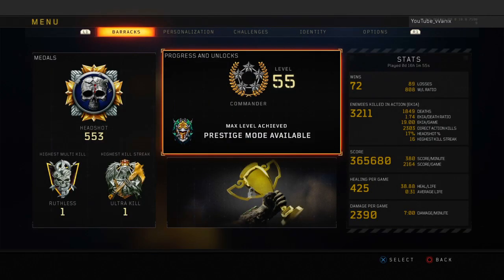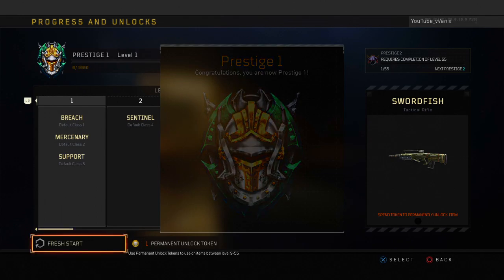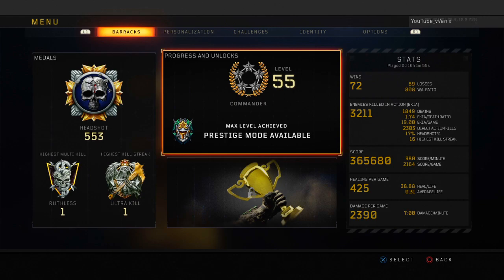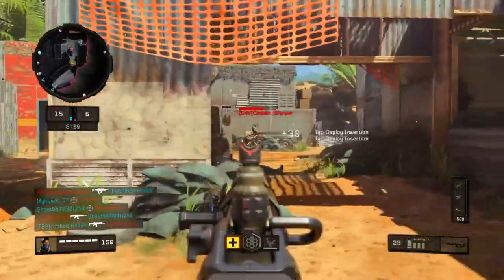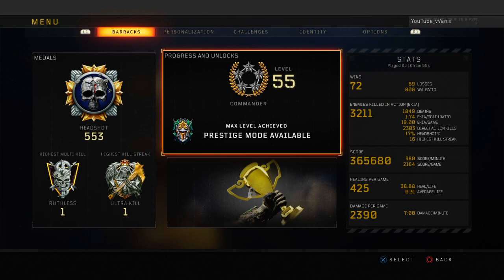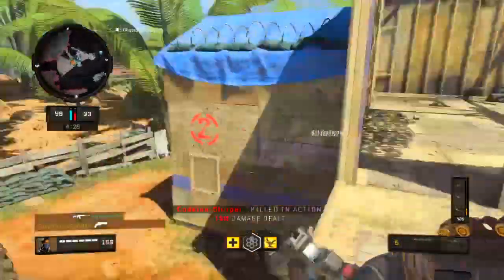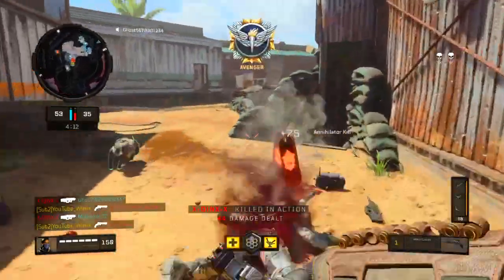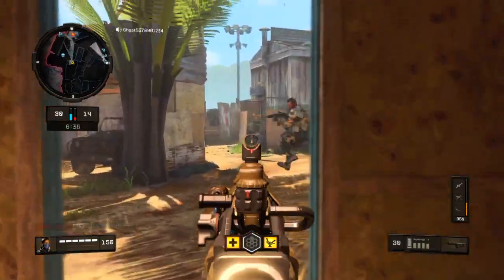Entering Prestige 1 – Black Ops 4 Road to Prestige Master (BO4) (vVanix).mp4